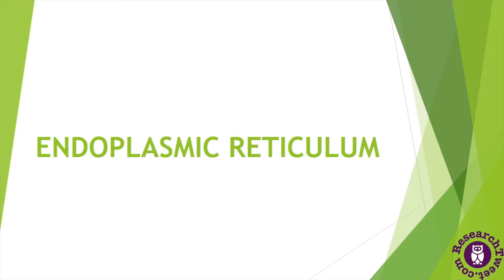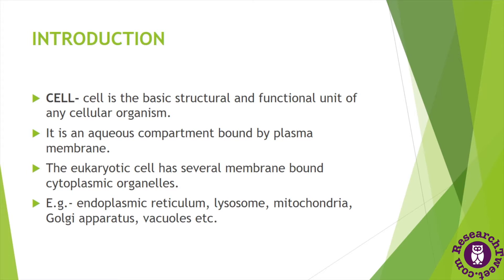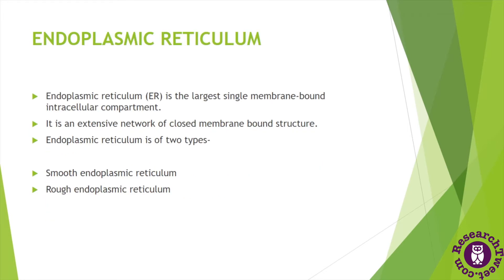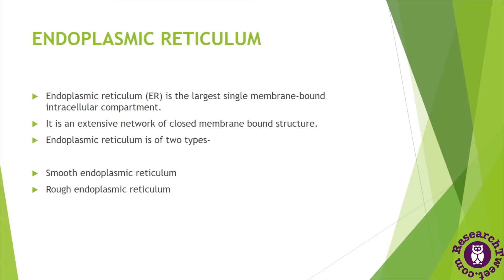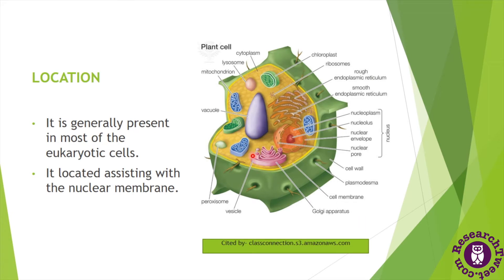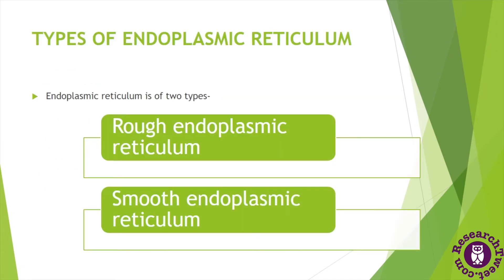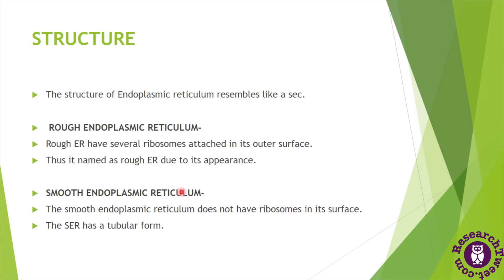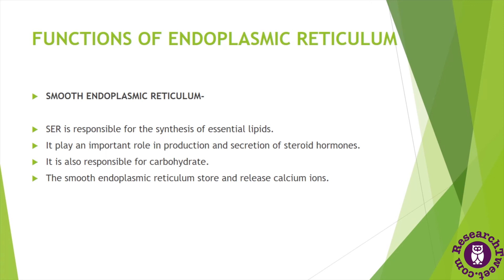Endoplasmic Reticulum (ER): Description, Structure, and Function